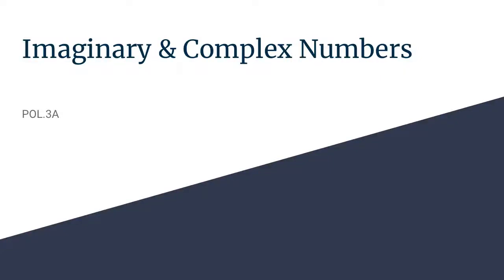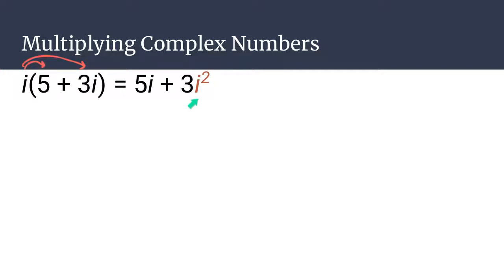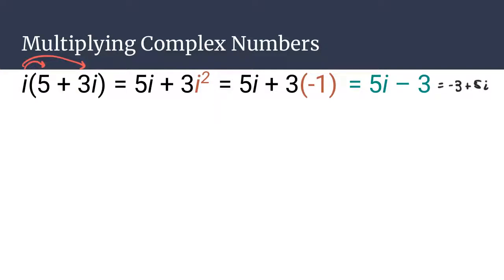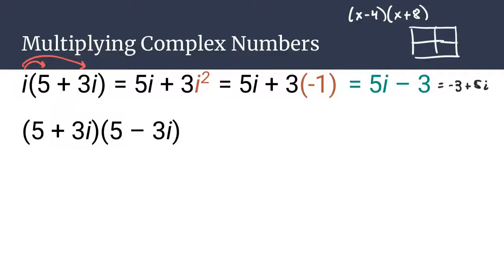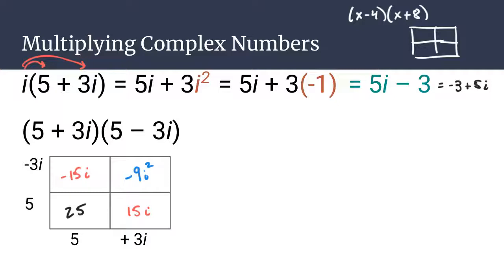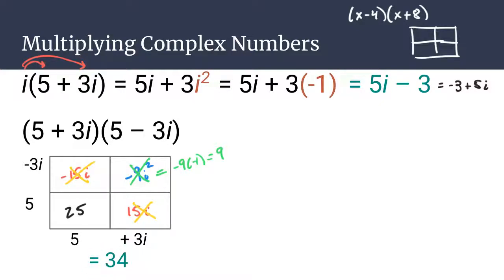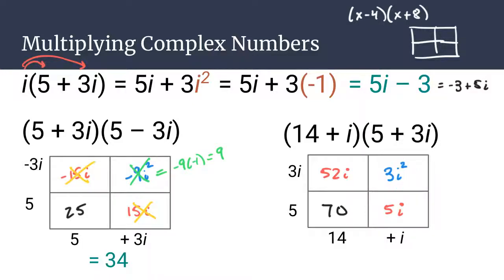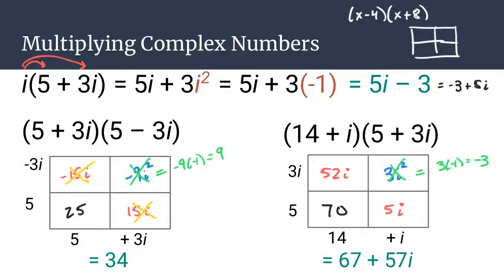POL.3A - Multiplying Complex Numbers